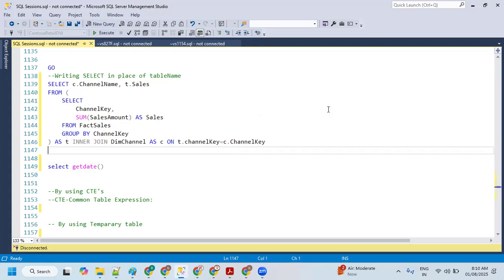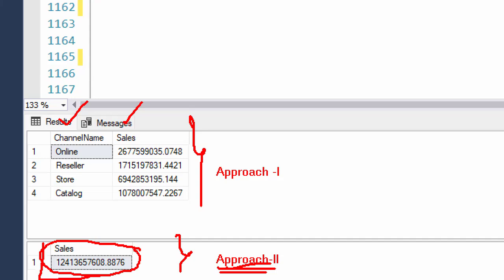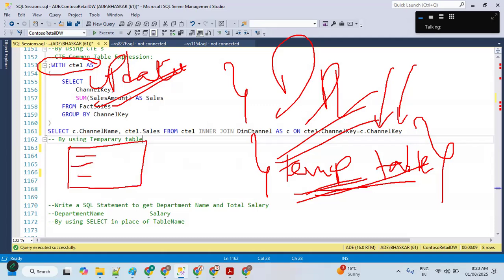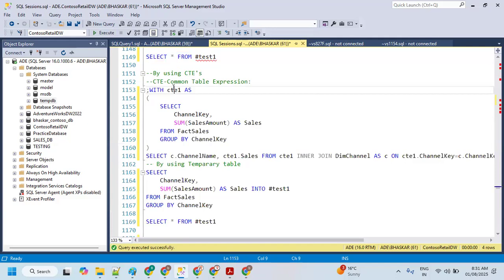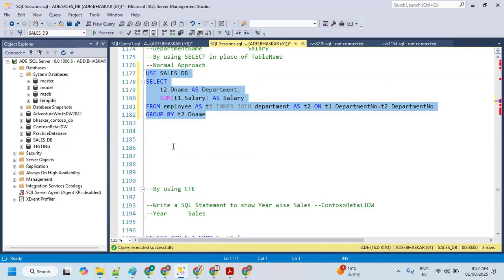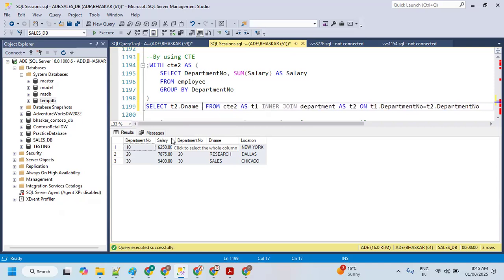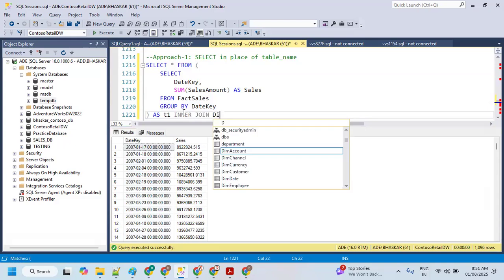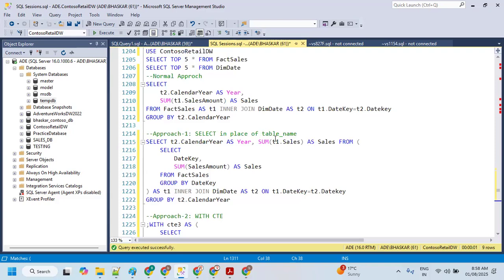Microsoft SQL Server | SELECT| CTE | Common Table Expressions | Data Combing | Power BI | Day-9